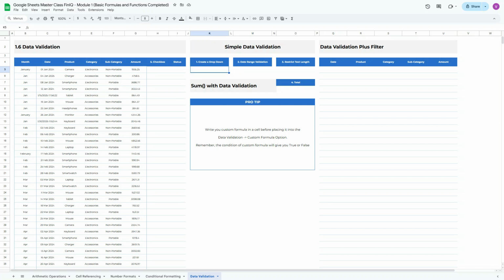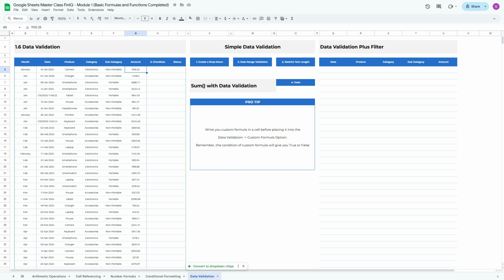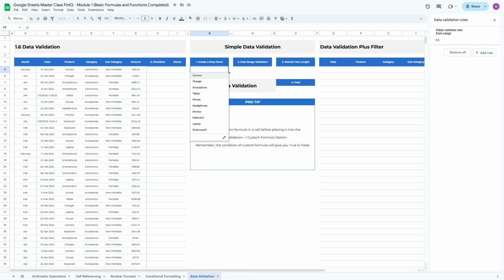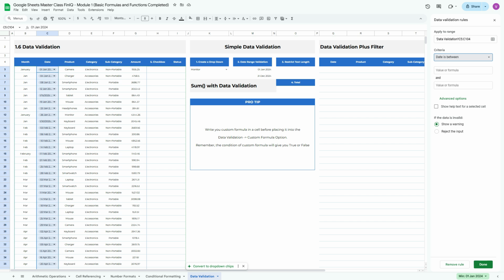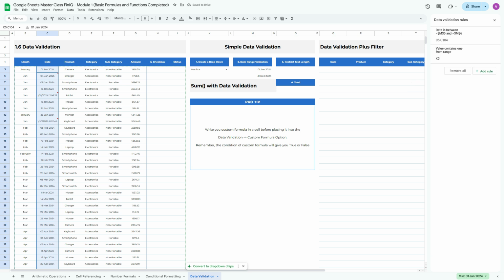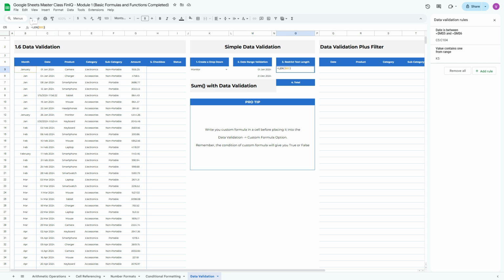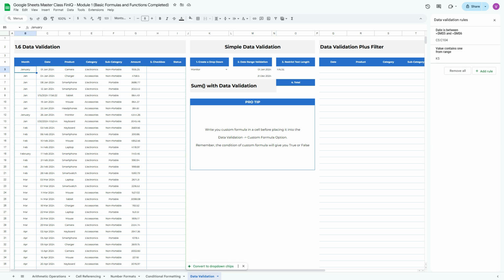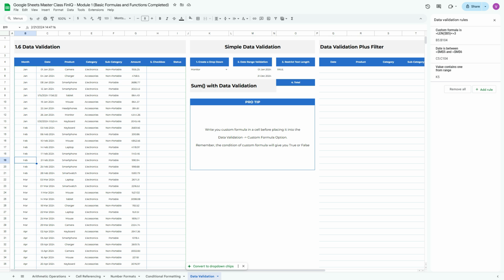Google Sheets Fundamentals for Data Analytics | Basic Formulas & Functions (1.6 Data Validation)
In this video, you’ll learn Google Sheets fundamentals for data analytics, focusing on basic arithmetic formulas every data analyst must know.

We cover how to use addition, subtraction, multiplication, and division in Google Sheets, how formulas work, and how arithmetic forms the foundation of data analysis, reporting, dashboards, and business intelligence.

This lesson is perfect if you are:

New to Google Sheets

Learning data analytics from scratch

Transitioning into a data analyst or business analyst role

Building a strong foundation before advanced formulas and dashboards

🔹 What you’ll learn:

How arithmetic formulas work in Google Sheets

Using +, -, *, / for data analysis

Understanding cell references

How basic math powers real analytics use cases

This is part of the Google Sheets Fundamentals for Data Analytics course, designed to take you from beginner to confident analyst step by step.